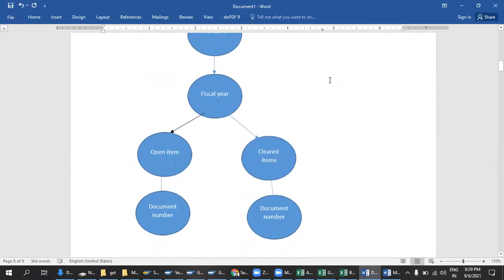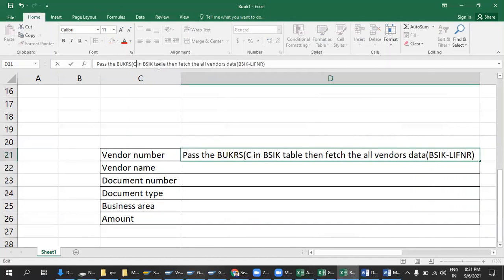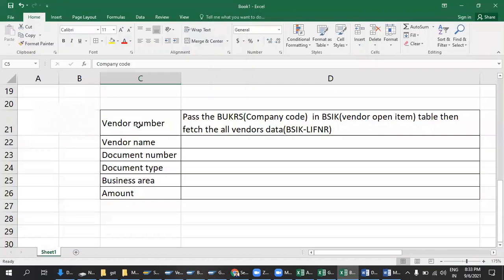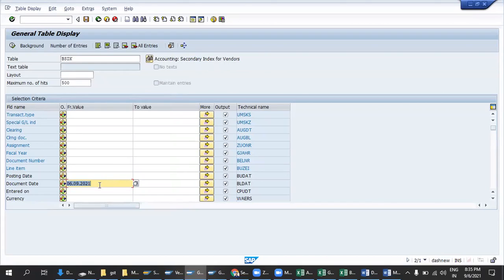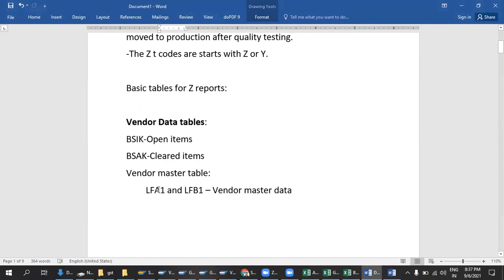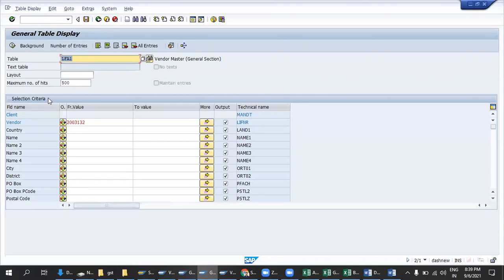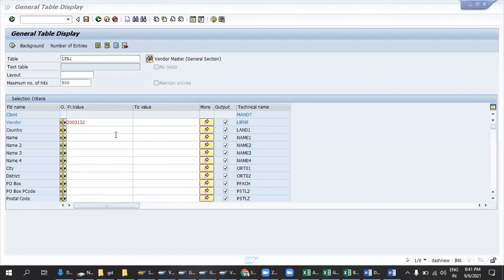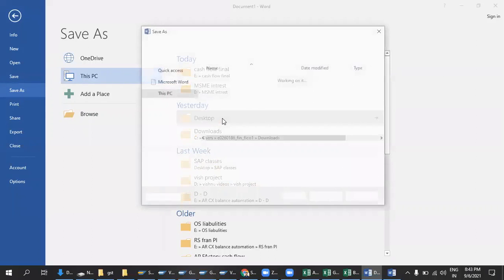Project class 5 SAP Functional specification document (FSD) part 3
Hi All